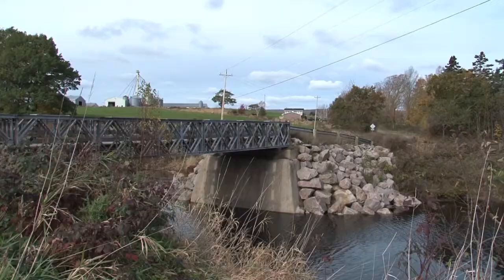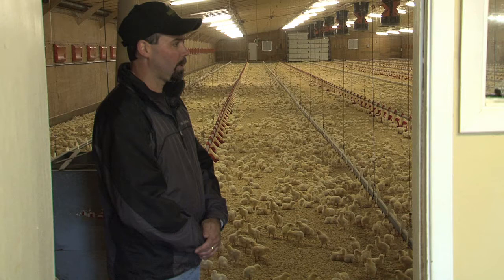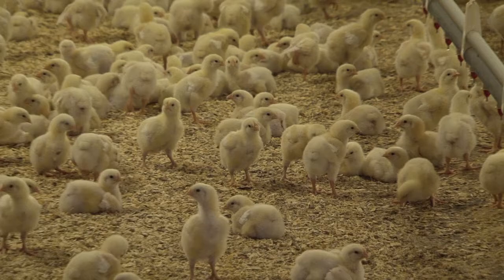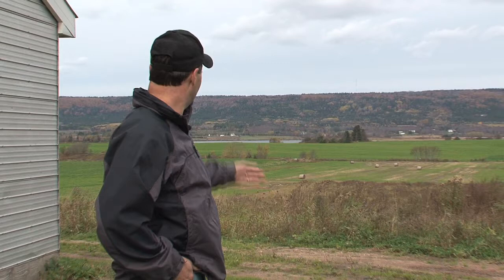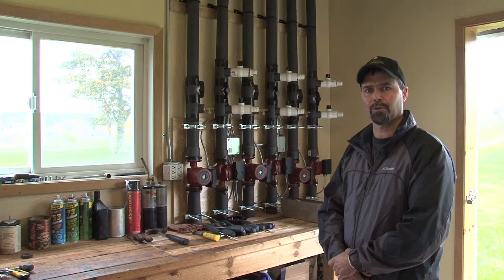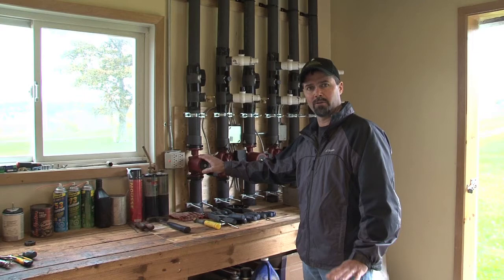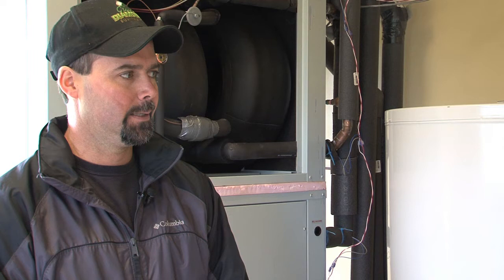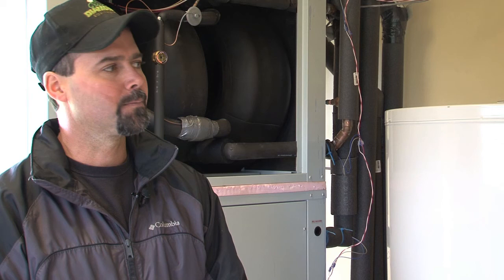Energy savings at Round Hill and Brookside Poultry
Karson Lewis speaks about a Ground Source Heat Pump installation at Round Hill and Brookside Poultry, a poultry (broiler) operation. for information on our programs.